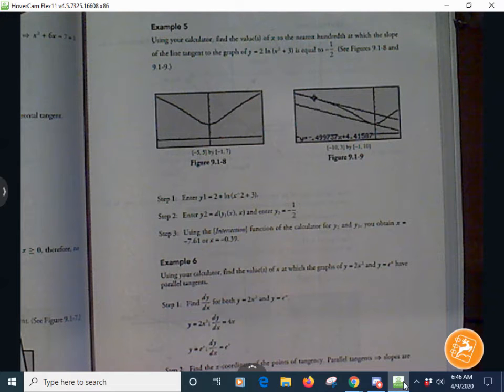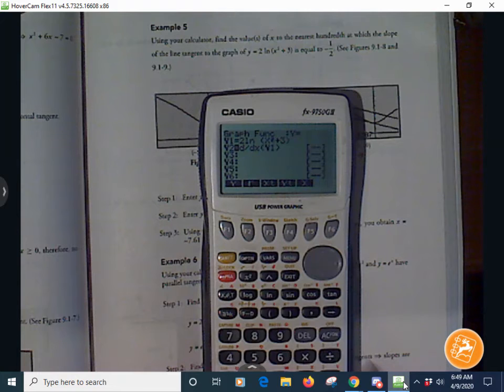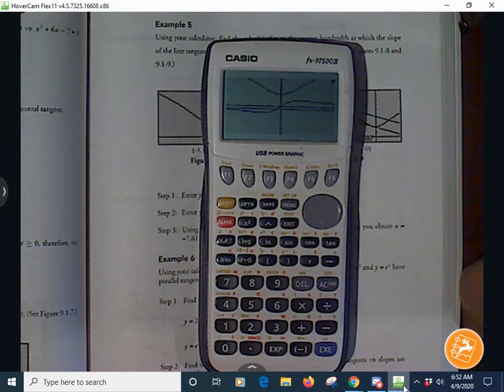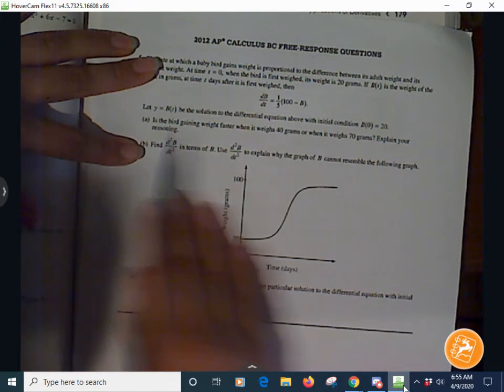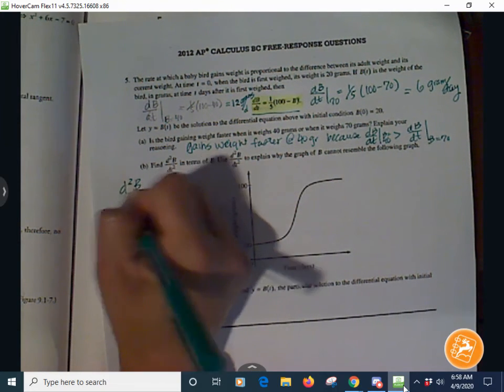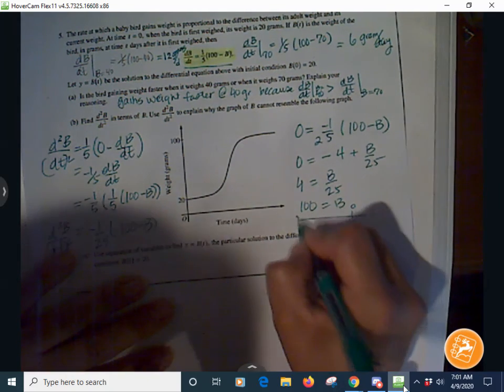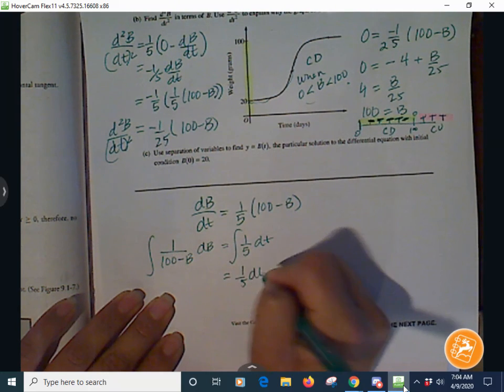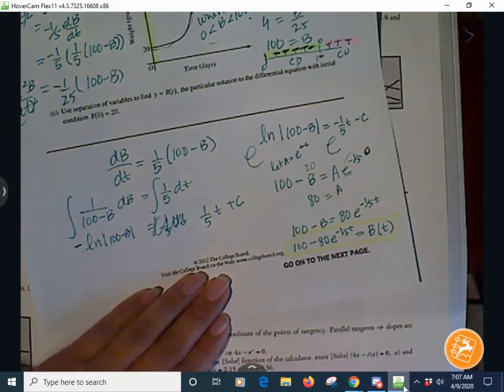9.1 ex 5 & 2012 BC FRQ #5